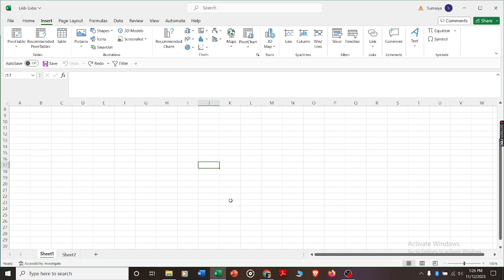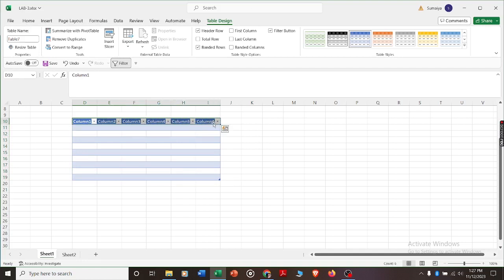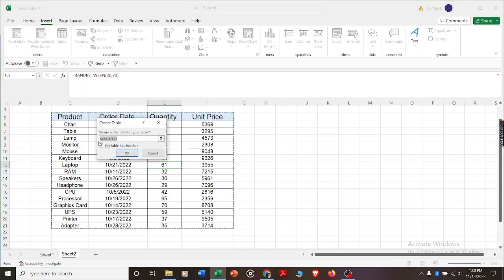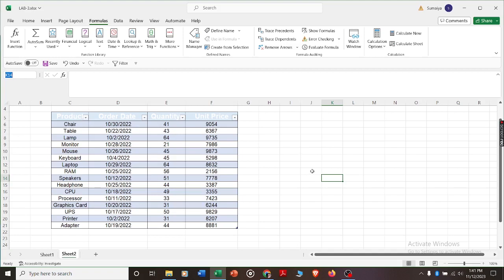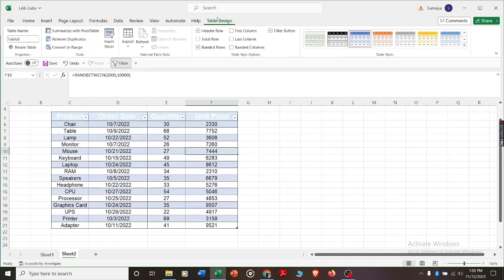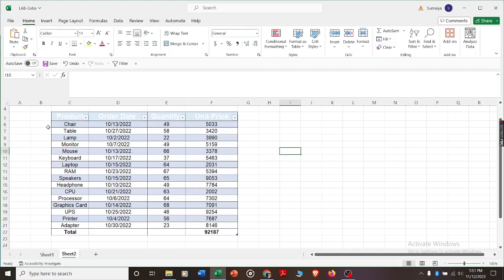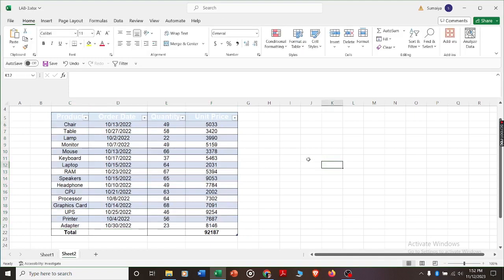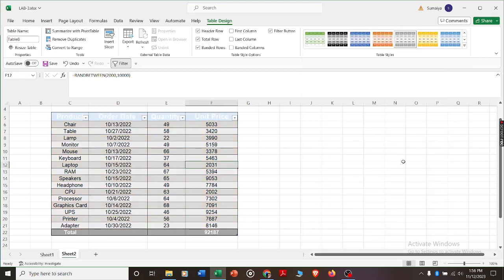Excel Table | CSE101 & CSE103 | STK | BracU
In this video, you will learn to create an excel table and all the features incorporated with it.